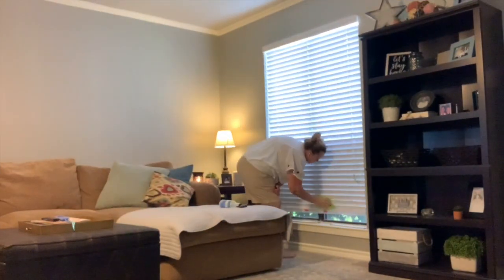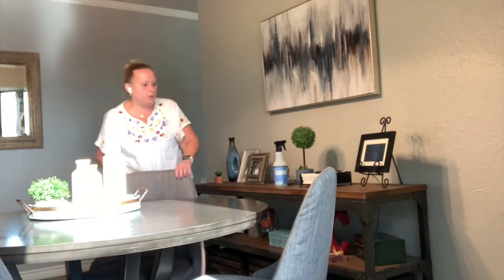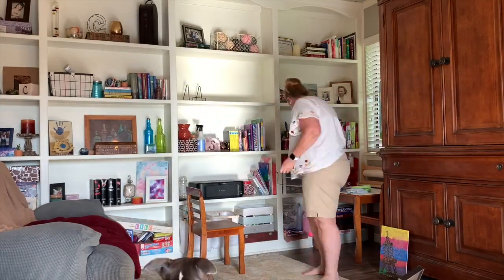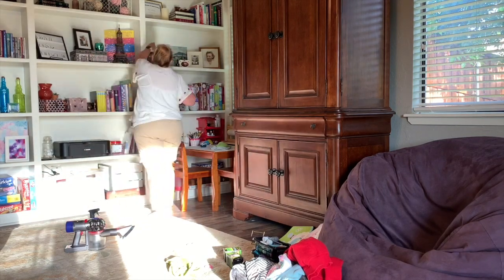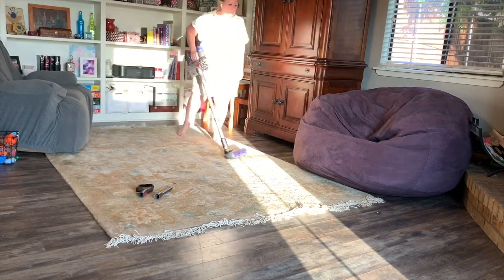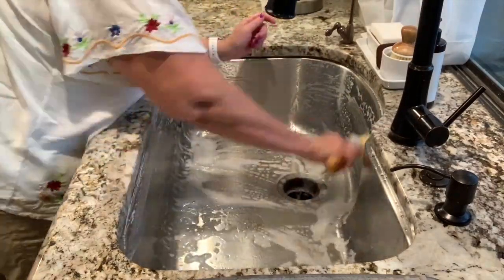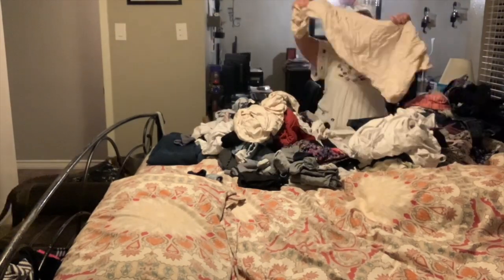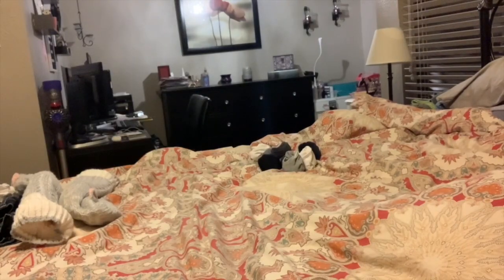SPEED CLEANING - CLEANING MOTIVATION - Never Not Cleaning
4 whole hours of cleaning motivation in just 13 minutes!!  Super fast 20x speed cleaning, laundry folding, and vacuuming.  Plus, I remove every item from that wall of bookshelves, clean it and put it all back - super satisfying.  If you're looking for cleaning motivation, look no further!

Chris - Never Not Cleaning

* NOTE:  I have links for just about everything in my house, so if there's something you'd like more details about, please let me know.

[ This video was not intended for children, but is always family friendly ]